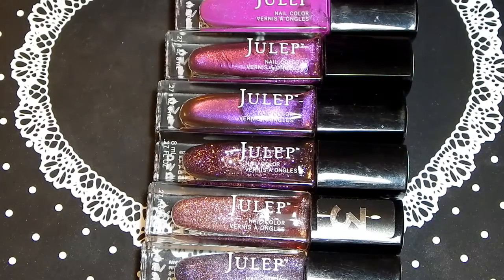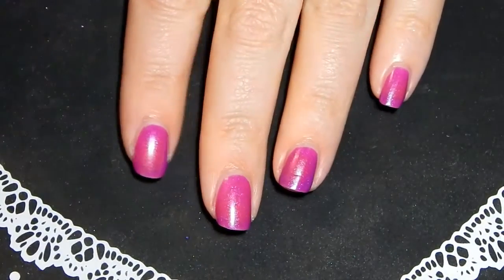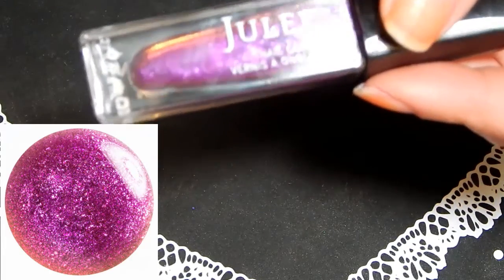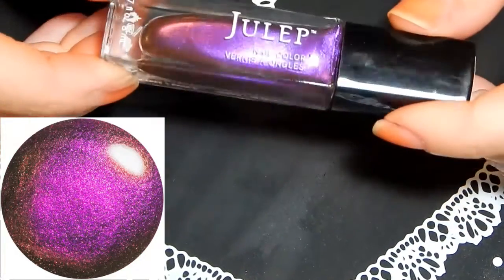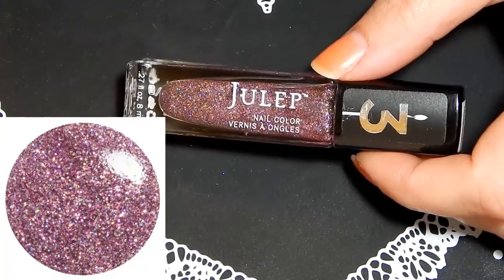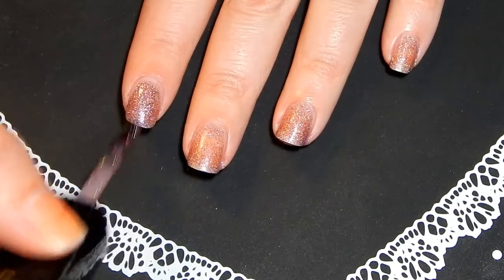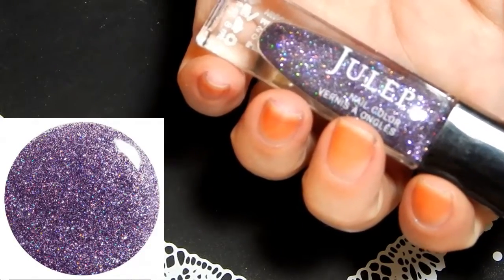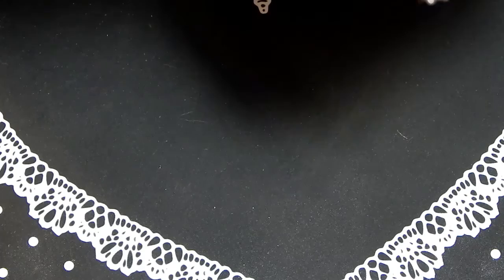Swatch My Stash ~ Julep ~ Purples ~ Nail Polish ~ Week 2